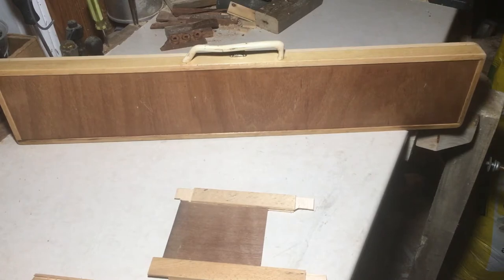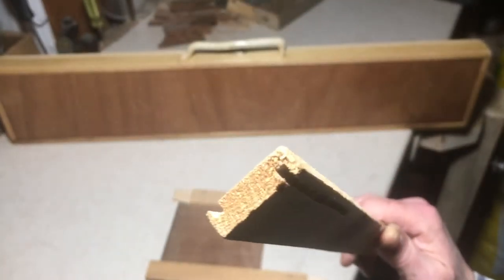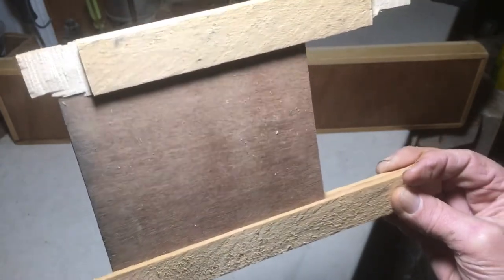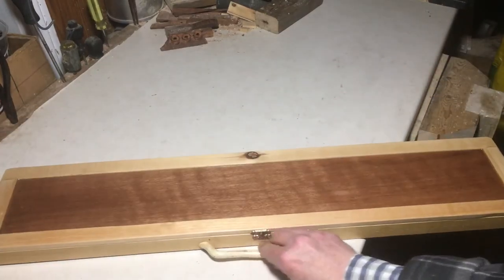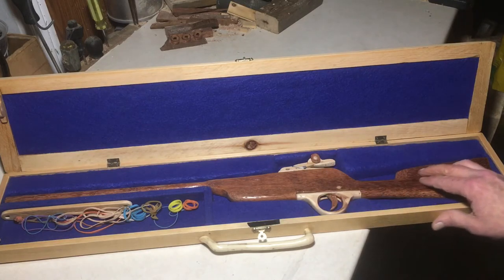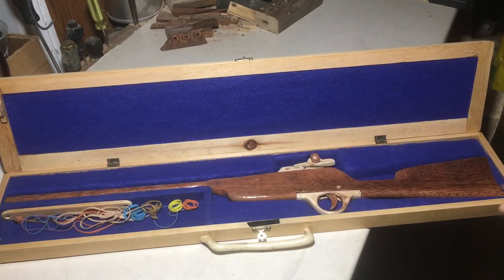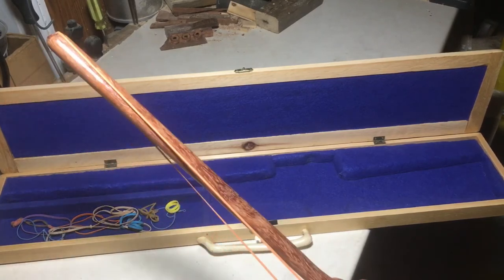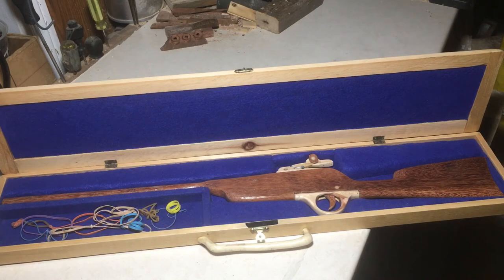A Presentation Case for the Rubber Band Gun (Part 2)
How I made a case for the rubber band gun